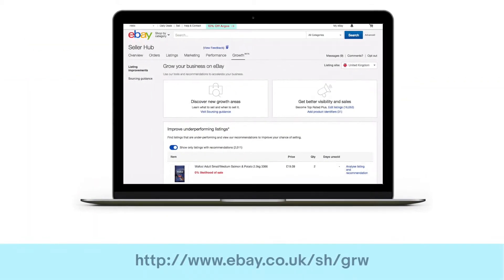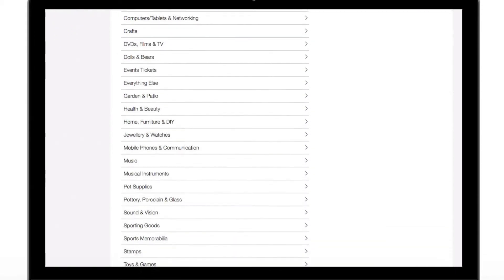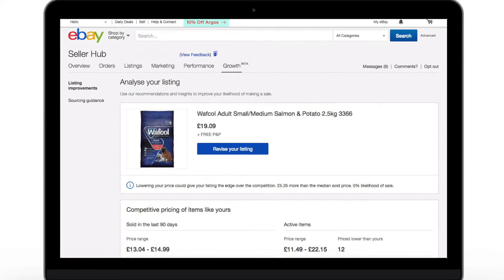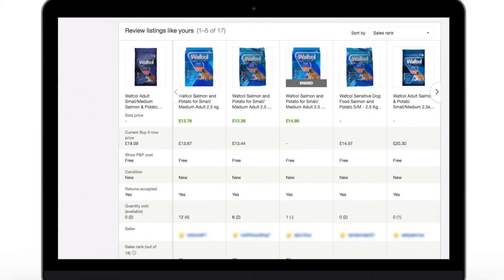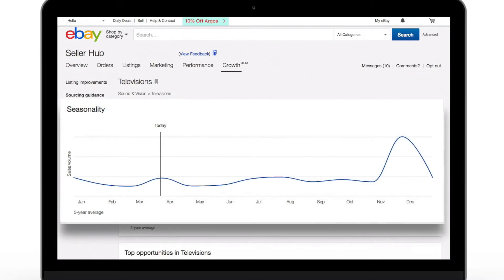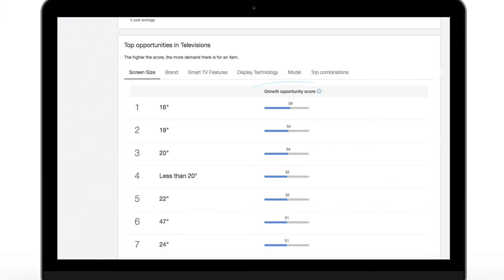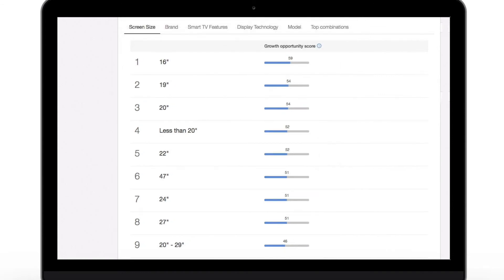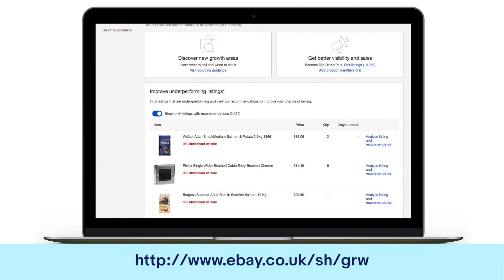Introducing the Seller Hub Growth tab | eBay for Business UK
Tutorial showing you how to use the Growth tab on ebay's Seller Hub.